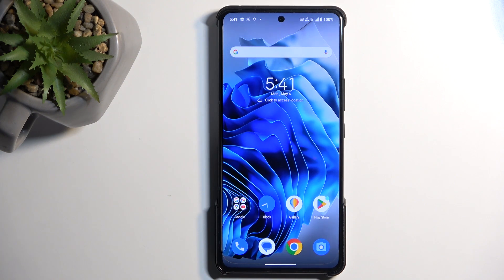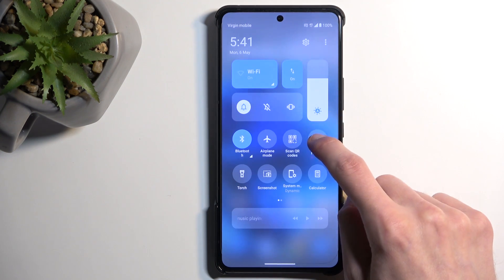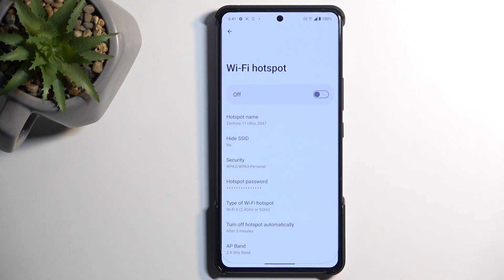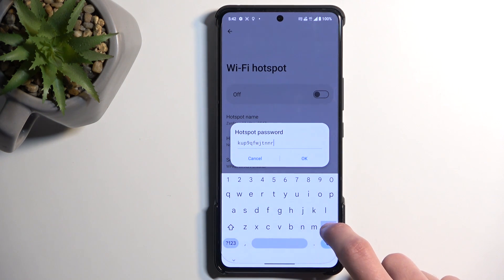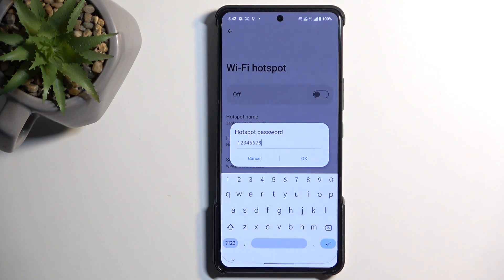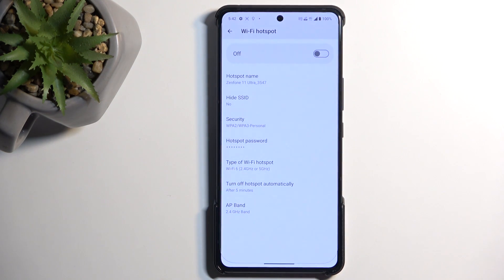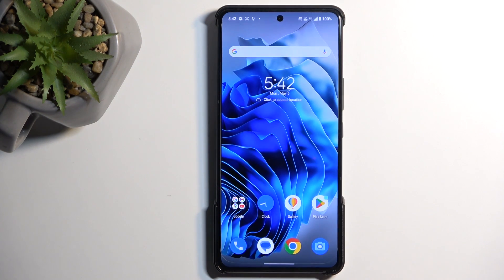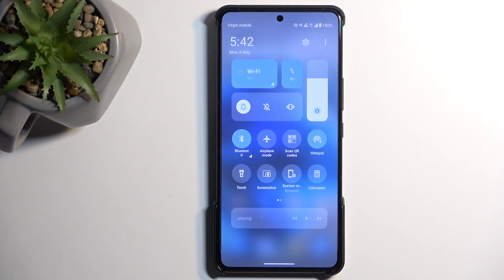How to Set Up a Portable Hotspot Feature on ASUS Zenfone 11 Ultra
Discover how to set up and configure a WiFi hotspot on your ASUS Zenfone 11 Ultra with our easy-to-follow tutorial! Turning your phone into a WiFi hotspot allows you to share your mobile data connection with other devices. Follow our step-by-step guide to learn how to enable the hotspot feature, set a network name and password, and connect your devices seamlessly.

How to configure the WiFi hotspot on the ASUS Zenfone 11 Ultra? How to share an internet connection from an ASUS Zenfone 11 Ultra phone? How to enable the personal WiFi hotspot on the ASUS Zenfone 11 Ultra?